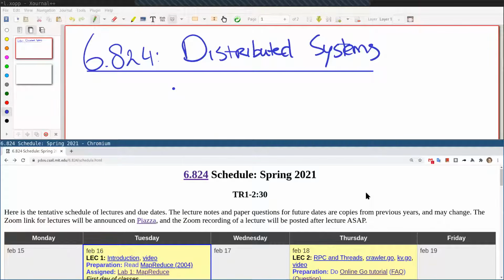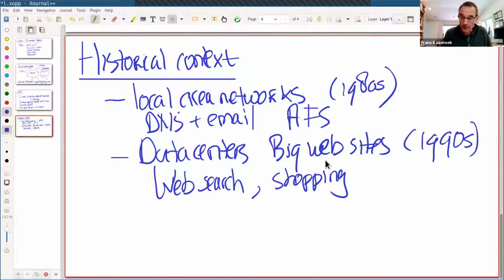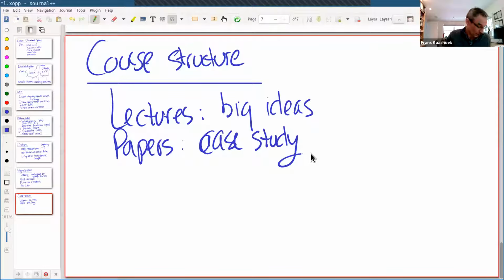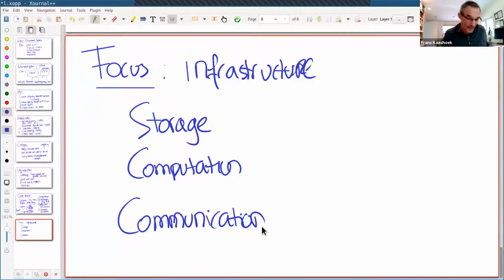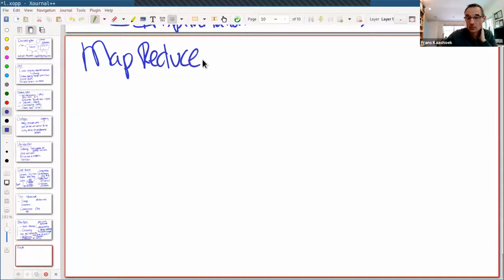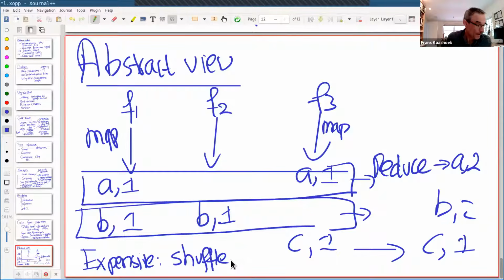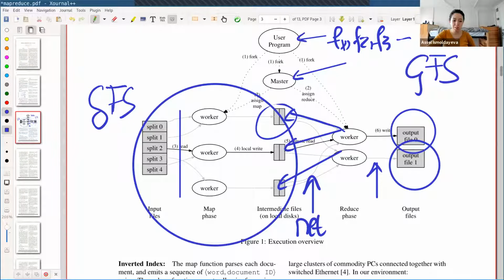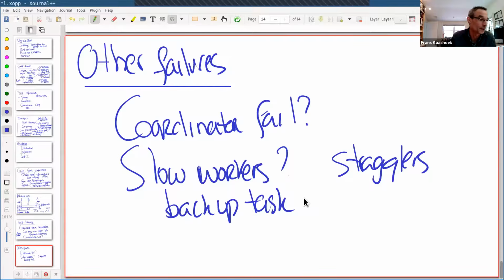Lecture 1: Introduction